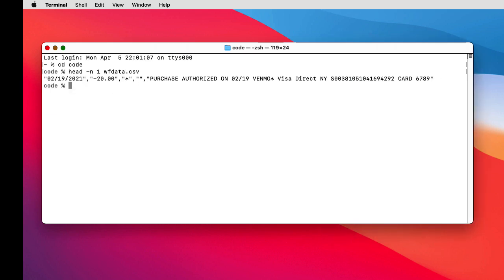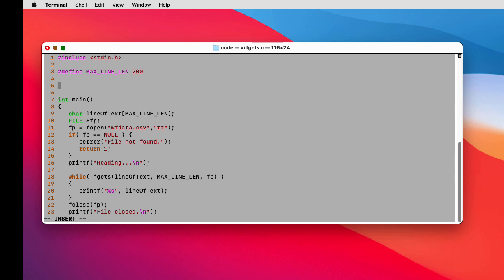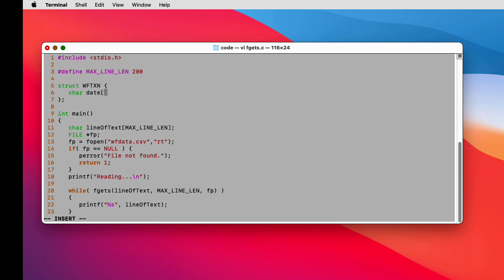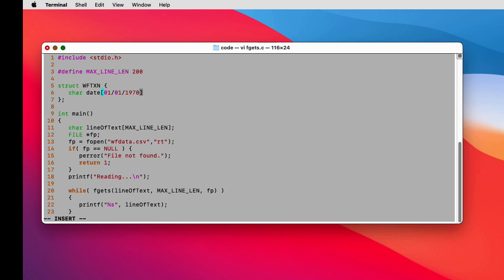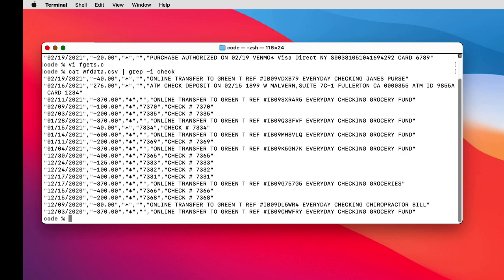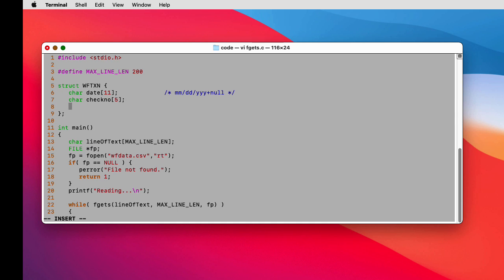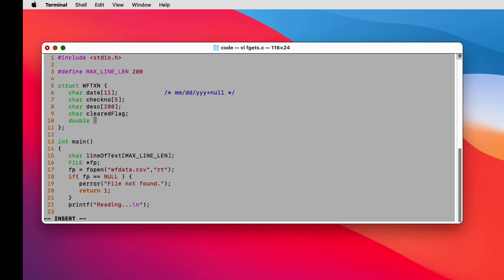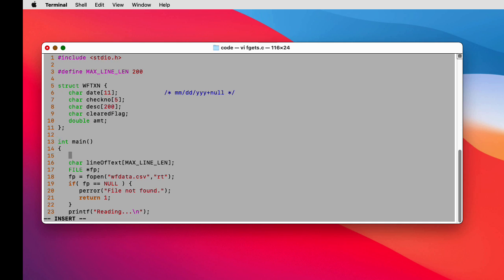C++ for Business Apps: #7 Working with structured variables (struct) Part I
This video looks at one way to create a structure to package a single txn consisting of 5 separate fields into a single variable.